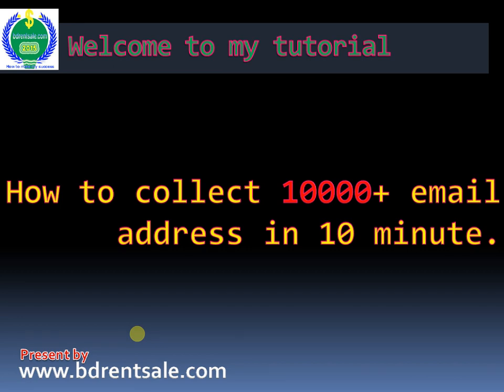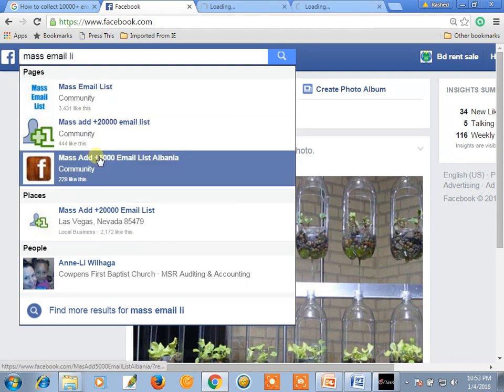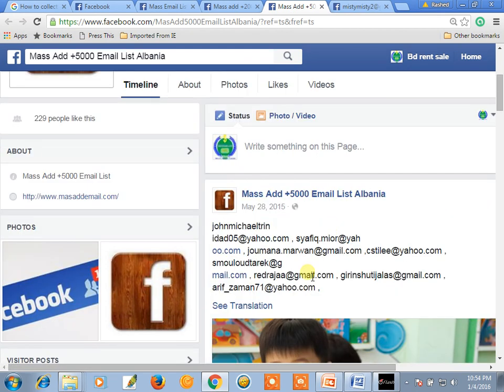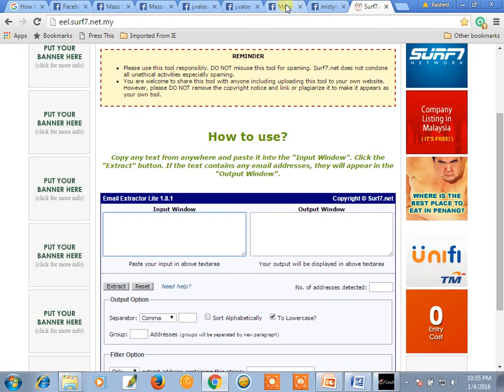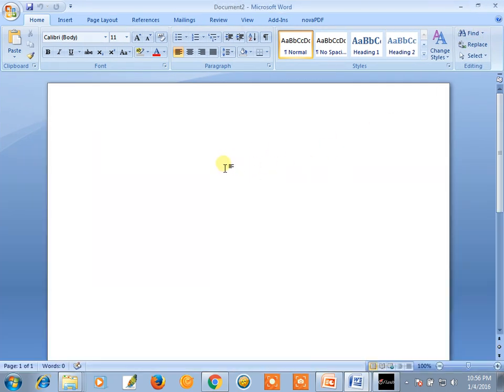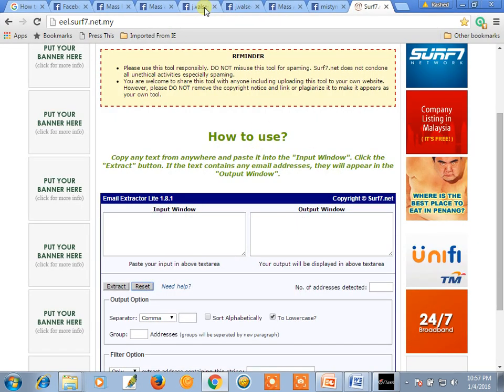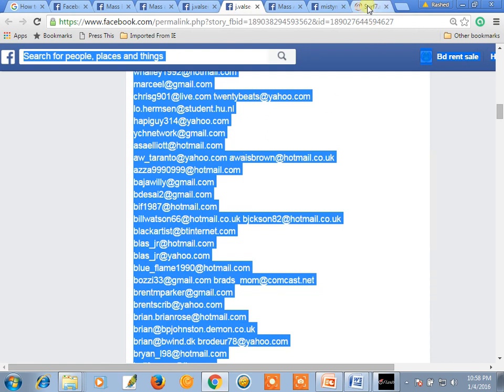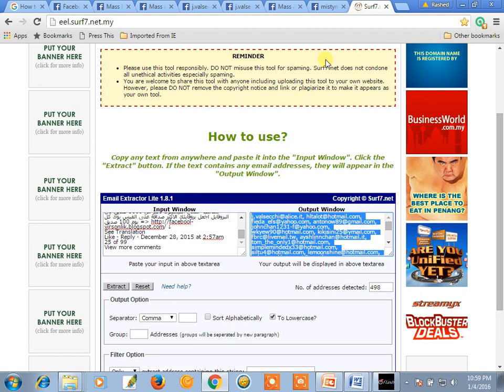How to collect 10000+ email address in 10 minute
If you think that this tutorial is good for us. Email marketing is the act of sending a commercial messages, typically to a large group of people using email. In advertisement, business communication, product promotion, sales and others business related work email collection plays vital role in field of global world. Just we have to flow some step.
Best email collection method,
100000 email collection method,
how to use email extractor,
email collector,
domain email extractor,
email extractor online,
email separator,
lite 1.8 email extractor,
email marketing,
email marketing tutorial,
email collection way,
free email list,